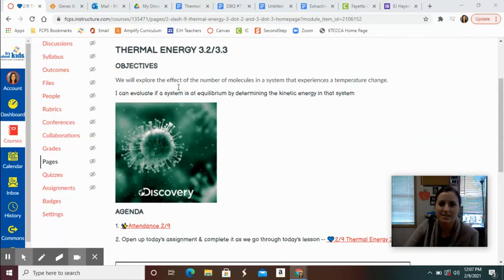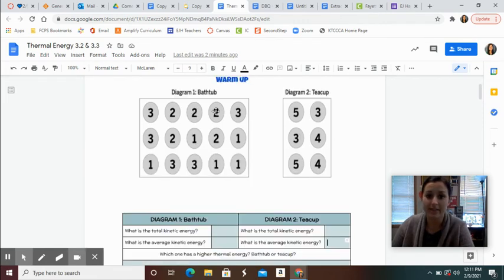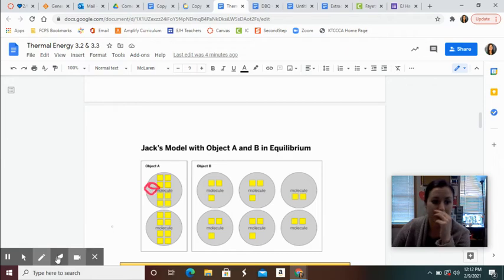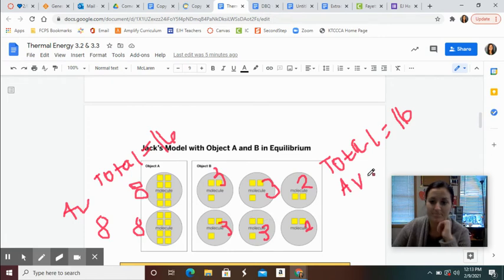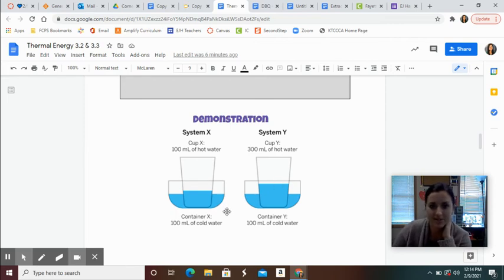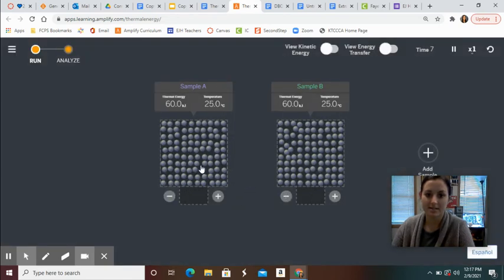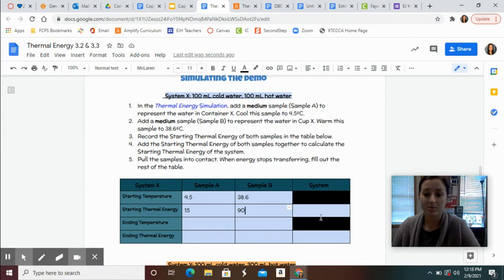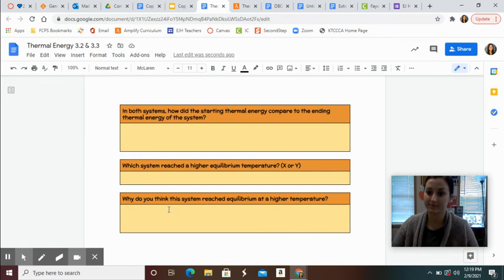Thermal Energy 3.2/3.3